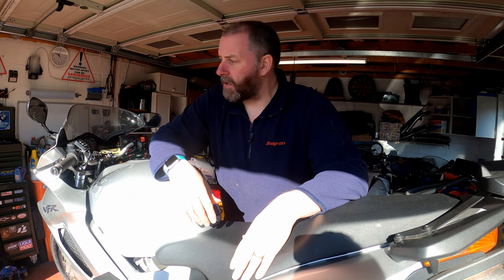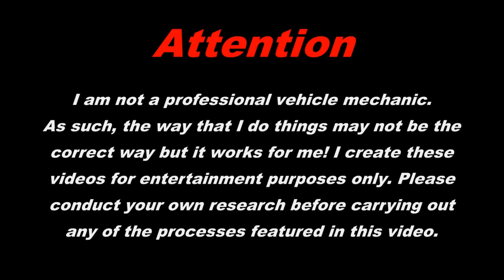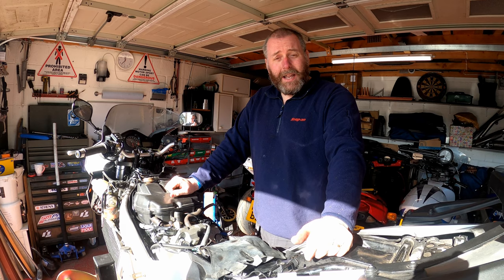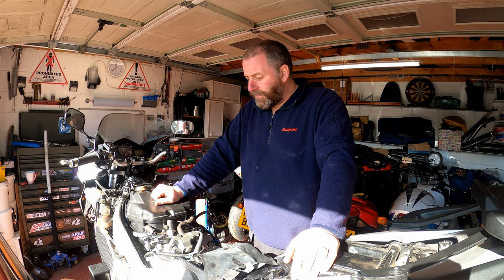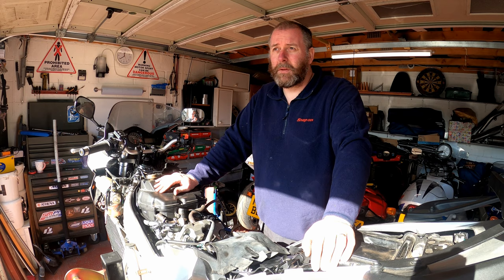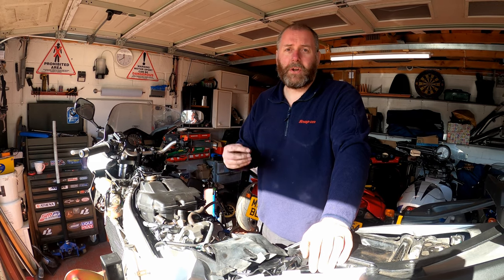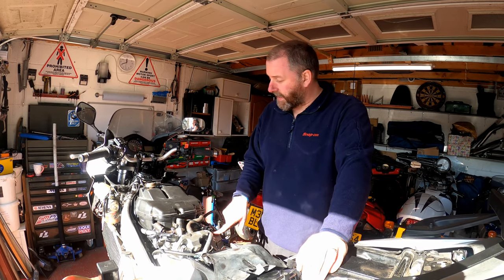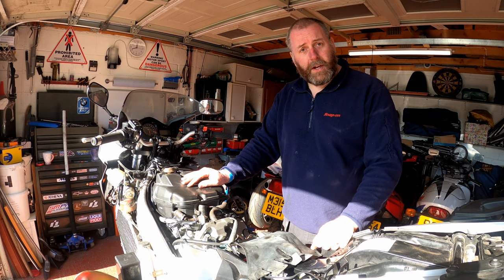Honda VFR800 VTEC Valve Clearance Inspection, Part 1 - Tearing Down The Bike To Get At The Valves!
Here we have the much requested video detailing the valve clearance inspection on the 6th Gen Honda VFR 800 VTEC.

This is a mammoth task and one that costs an absolute fortune at a Honda main dealer or even at an independent.

This is the first part of the task, which I have neatly broken down into 3 separate episodes, the next two parts can be found by following the links at the end of this video.

As promised, below are the links to all of the gaskets that will be needed to complete this job. I will not add part numbers of any VTEC lifters or shims as the part number is determined by the thickness and would therefore be entirely pointless!

Bear in mind that the combined cost of all of the gaskets below, which are all genuine Honda items is £231.41!!

Valve cover gasket Front - Part Number - 12391MCW000 - Qty 1 (Item 7 at the link below)

Valve cover gasket rear - Part Number - 12395MCW000 - Qty 1 (Item 9 at the link below)

Valve cover, spark plug well gaskets - Part Number - 12394MBG000 - Qty 4 (Item 8 at the link below)

Washer and O-ring, Kit A - Part Number - 06114MCWJ00 - Qty 1

Gasket, Dowel, Valve cover - Part Number - 12396MBG000 - Qty 4 (Item 7 at the link below)

Rubber Mounting - Part Number - 90543MV9670 - Qty 8 (Item 13 at the link below)

O-Ring, Timing Cover - Part Number - 91301ML7003 - Qty 1 (Item 8 at the link below)

Molybdenum Disulphide Grease (Black Molly)

Hi-Temp Silicone Gasket Maker